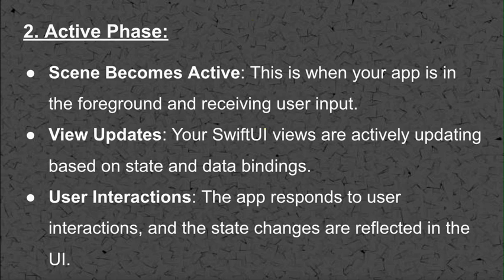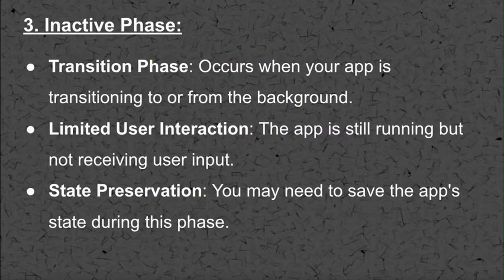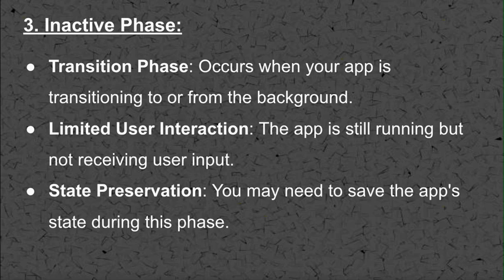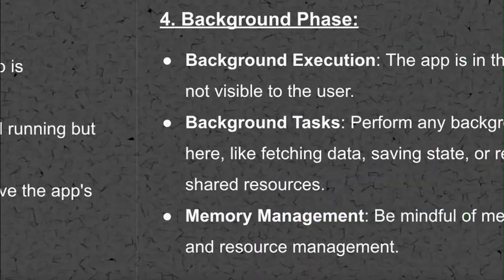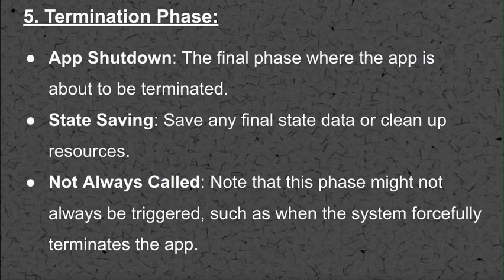SwiftUI Life Cycle explained || SwiftUI Life Cycle tutorial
Understanding SwiftUI Life Cycle: A Comprehensive Guide

Join us in this in-depth video as we explore the SwiftUI life cycle, from the initialization of a view to its presentation and dismissal. Learn about the various stages and events that occur during the life cycle, and gain a deeper understanding of how to manage and optimize your SwiftUI app's performance.